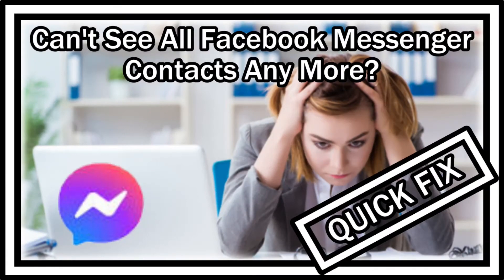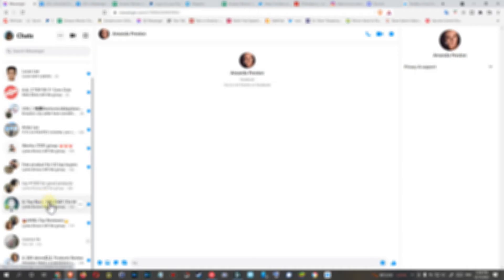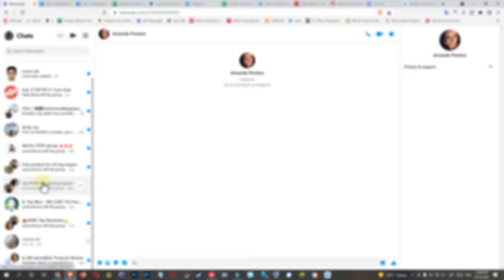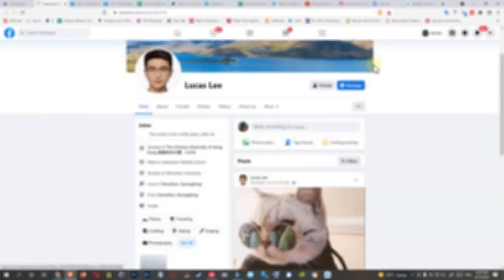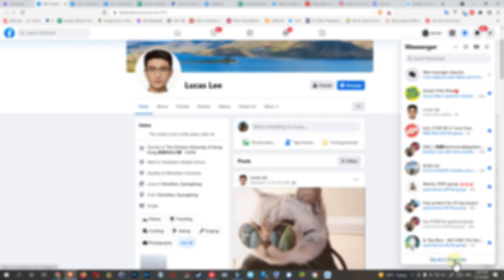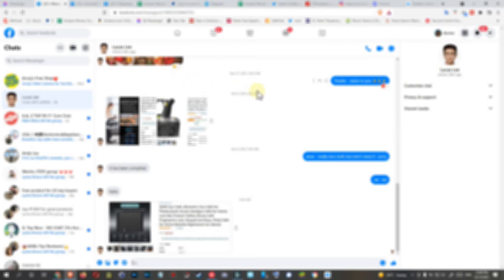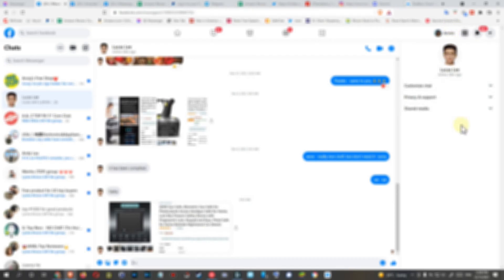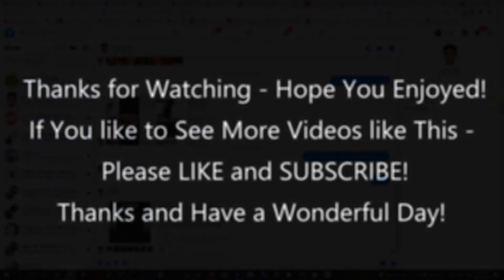Why Can't I See All Contacts In Facebook Messenger ( Any More (How To Solve)?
Why Can't I See All Contacts In Facebook Messenger Any More (How To Solve)? Sometimes it happens (e.g. with Brave browser) that you can't see all your contacts any more in the history of messenger.com and it won't help if you delete cookies or browser history or cache. So what to to to get the full messenger history back and see all your contacts?